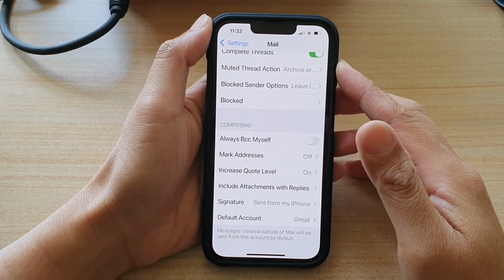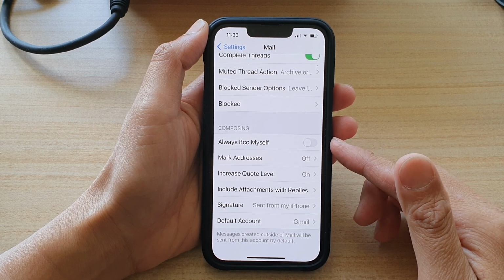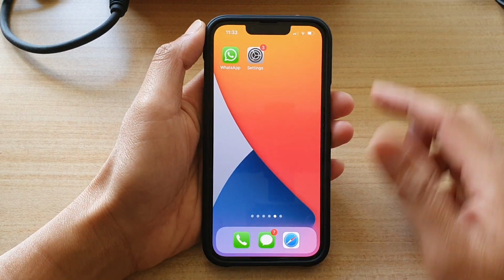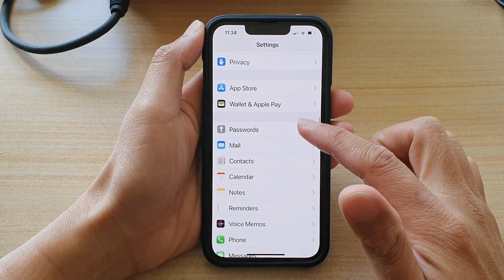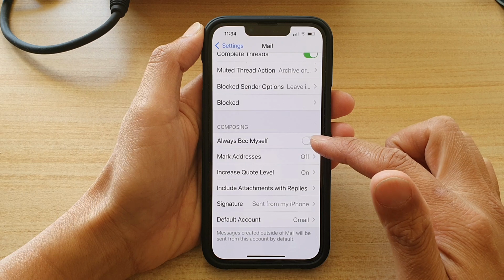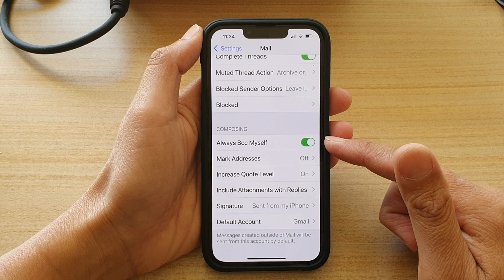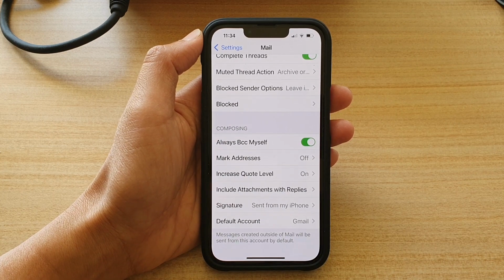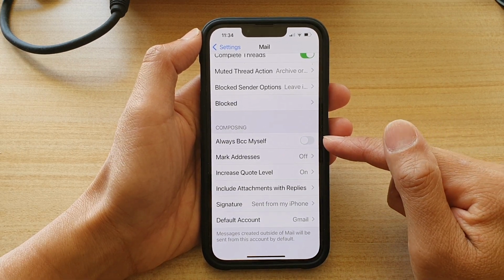iPhone 13/13 Pro: How to Enable/Disable Always Bcc Myself in the Mail App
Learn how you can enable or disable always Bcc myself in the mail app on the iPhone 13 / iPhone 13 Pro.